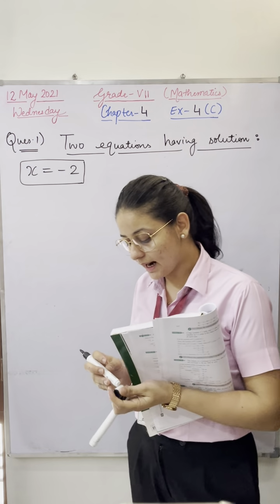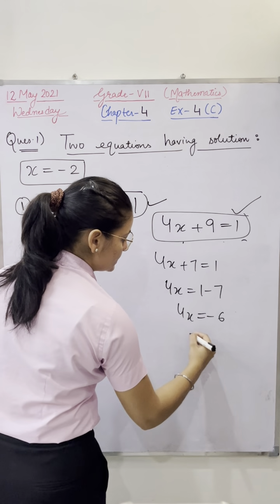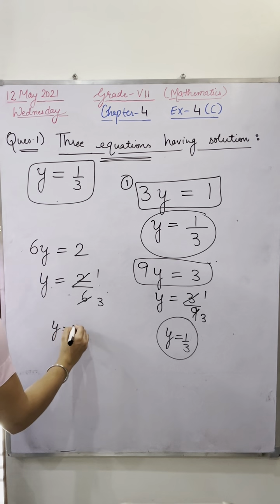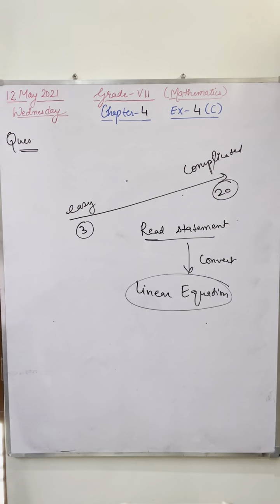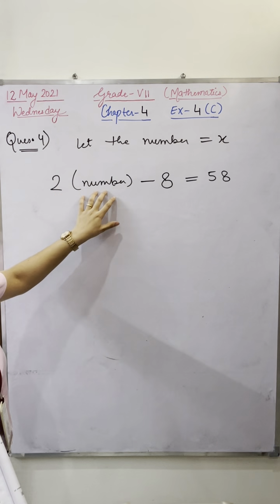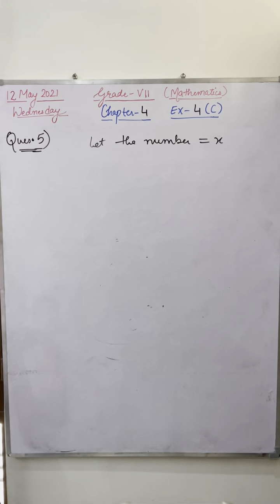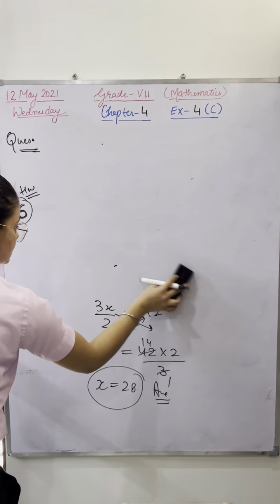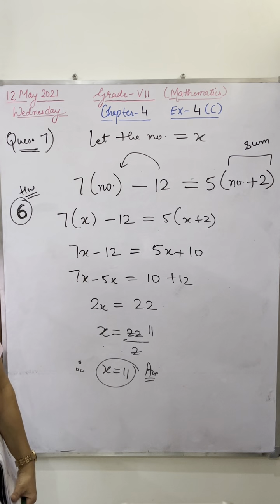CBSE | Mathematics | Grade-7 | Ratna Sagar | Chapter-4 | Simple Equations | Ex-4(C)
Explanation of solving Linear equations with Ques-1 to 7 of Exercise-4(C)